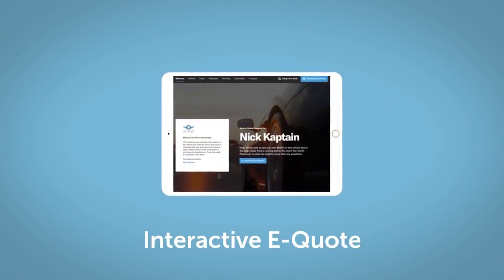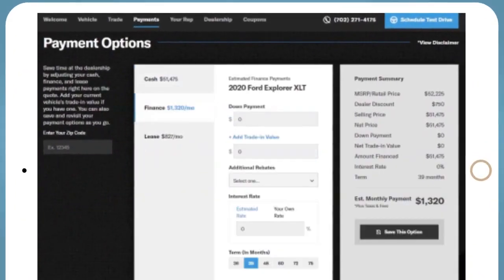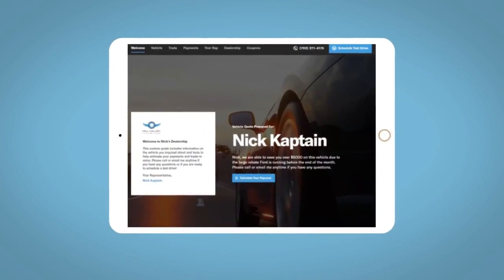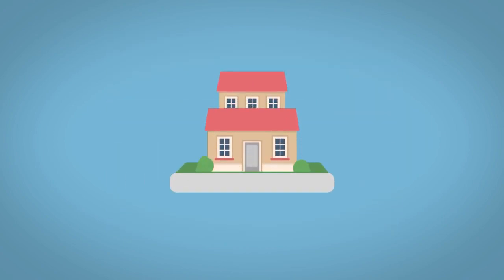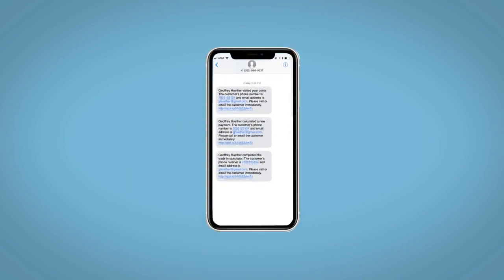2024 Hyundai Elantra Reno, Carson City, Northern Nevada, Sacramento, Roseville, NV RU725869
Atlas White New 2024 Hyundai Elantra N Line available in Reno, Nevada at Lithia Hyundai of Reno. Servicing the Carson City, Northern Nevada, Sacramento, Roseville, NV area

CF